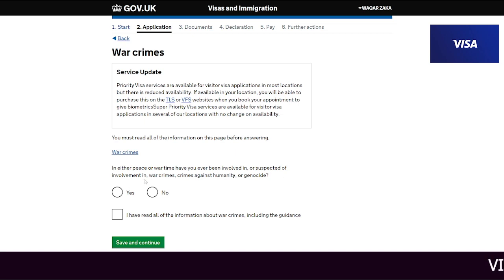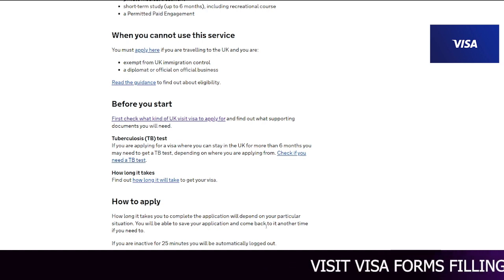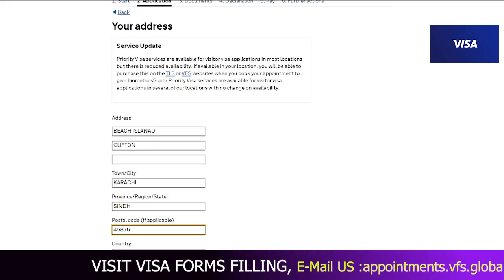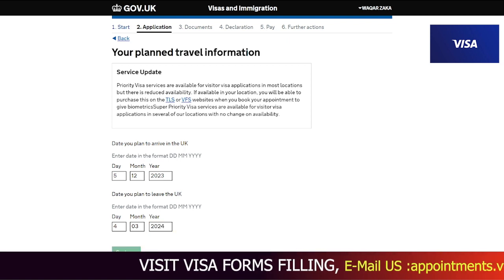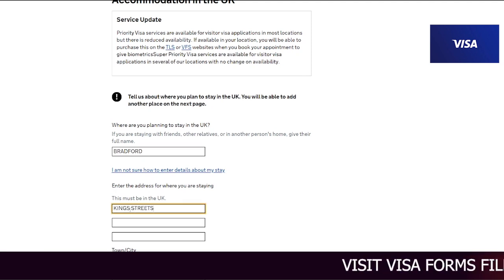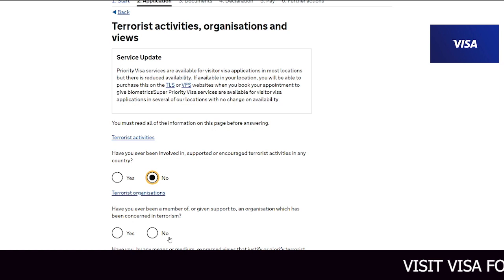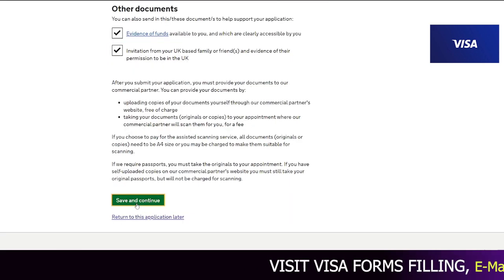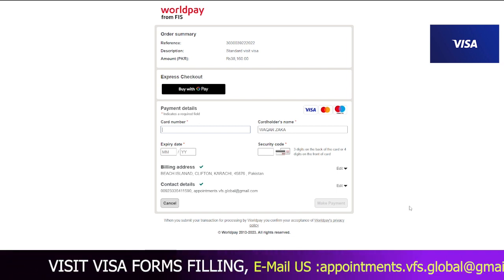How to fill UK Visit Visa forms Online | Official Guide | Visa Requirements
Today, We can provide you with a general guide on how to fill out the UK Visit Visa application online. However, keep in mind that specific details and requirements may change over time, so it's always best to refer to the official UK government website for the most up-to-date information. As of my last update in July 2023, here's a step-by-step guide:

Visit the UK Government's Official Website: Go to the official website of the UK government for visa applications, which is usually managed by the Home Office or UK Visas and Immigration (UKVI).

Select the Type of Visa: Choose the correct type of visa application you want to fill out. In this case, you'll select "Standard Visitor Visa" for tourism, business, or other short-term visits.

Read the Guidance Notes: Before starting the application, it's essential to read the guidance notes provided on the website. This will help you understand the requirements, supporting documents, and other important information you'll need to provide.

Start the Online Application: Begin the online application by following the prompts and filling in the required details. The form will ask for personal information, travel details, and the purpose of your visit to the UK.

Pay the Application Fee: The UK Visit Visa application comes with a fee, which you will need to pay online during the application process. The amount may vary based on the type and duration of the visa.

Submit the Application: After completing the form and attaching the necessary documents, review the application carefully to ensure accuracy.

Wait for a Decision: After submitting your application and attending the biometrics appointment (if applicable), you'll need to wait for a decision on your visa. Processing times may vary based on the time of year and the number of applications.

Receive Your Passport: If your application is successful, you will receive your passport with the visa sticker attached. If your application is unsuccessful, you'll be provided with reasons for the refusal.

Uk visa
Uk Work visa
Uk work permit
Uk work visa 2022
Uk work visa 2023
Uk work permit 2023
Uk work permit 2022
Uk study Visa
Uk Tourist Visa
Uk 5 year Work Visa
Uk 5 year work permit
Uk 5 years visa
Caretaker job in uk
Caretaker jobs in uk
Care home job in uk
Care home jobs in uk
About care home visa
Uk care home visa
Care home visa 2022
Care home visa 2023
Care home visa uk
How to Apply for uk 5 years visa
Uk 5 year multiple visa
Uk visa Information
Jobs in uk for Indians
Job in uk for students
Job in uk from india
Jobs in uk for international students
Jobs in uk after masters
Jobs in uk for Indian students
Jobs in uk for depends
Jobs in uk for students
Jobs in uk from india
Uk 2 year work visa
Uk 2 year visit visa
Uk 2 year free work visa
Uk 2 years post study work visa
Uk 2 year work permit
Uk 2 year visa
Uk 2 year work visa 2023
Uk youth mobility visa for indian
Uk youth mobility visa for indian Telugu
Uk youth mobility visa
Uk youth mobility visa for indian how to apply
How to apply for uk visa with cos
How to apply for uk cos
What is ukvi ielts
What is ukvi
What is ukvi test
What is Naric uk
What is Naric
Tier 2 uk visa required documents
Uk tier 2 visa application form
Tier 2 visa uk for doctors
Uk skilled work visa 2023
Uk skilled worker visa processing time
Uk skilled worker dependent visa application
Uk skilled worker visa application form fill online
Uk skilled worker visa application process
Uk skilled visa
Uk seasonal work visa
Uk seasonal work visa 2023 apply online
Uk seasonal visa new update
Uk seasonal work
Uk skilled work visa tier 2 great development
How to apply uk tier 2 visa
How to apply for tier 5 uk visa
How to get uk tier 2 visa